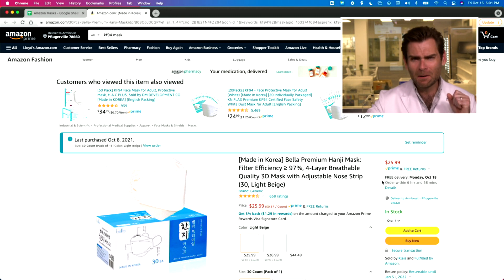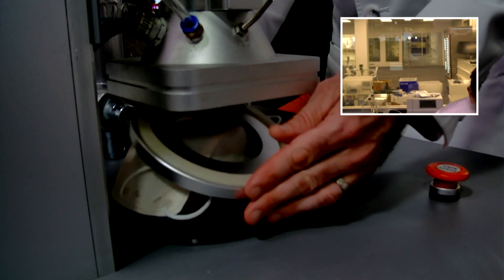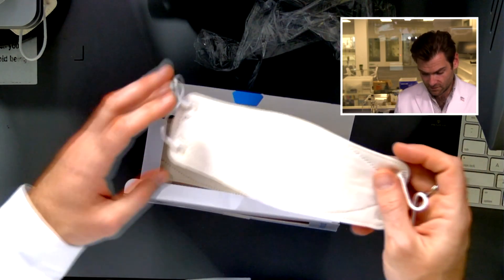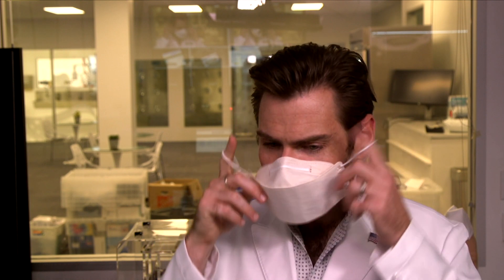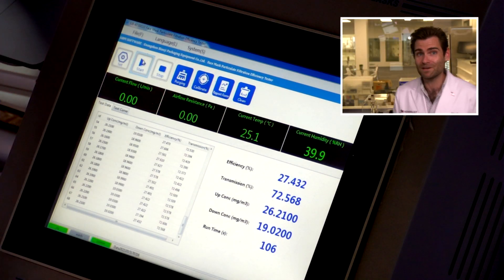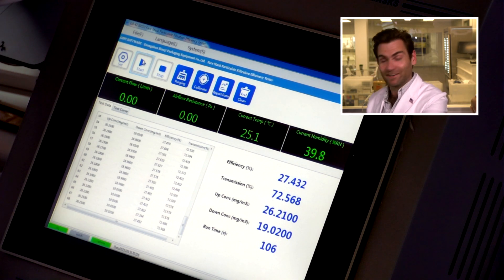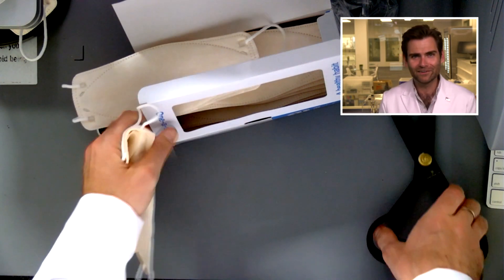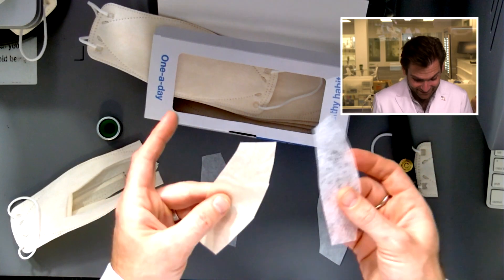You won't believe Lloyd's reaction to this mask - Bella Premium Hanji Mask Review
Bella Premium Hanji Mask manufactured in Korea

Lloyd Armbrust
13501 Immanuel Rd